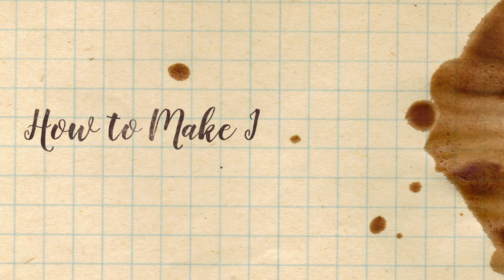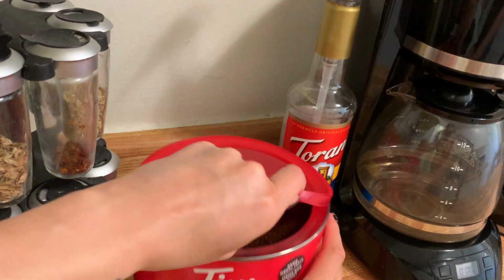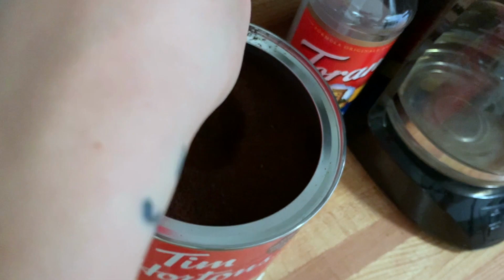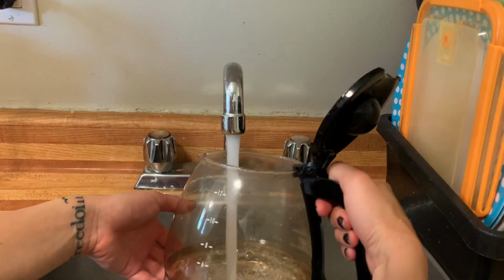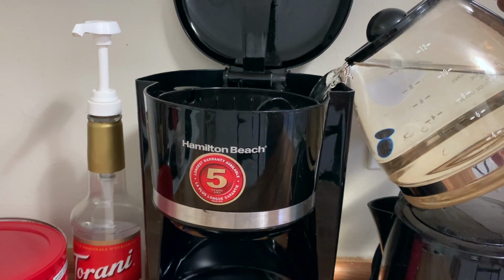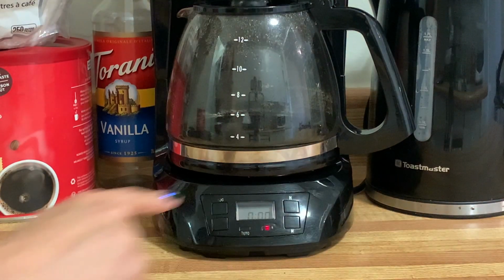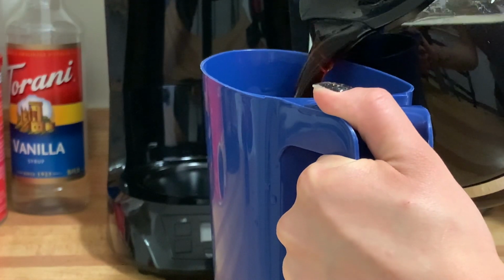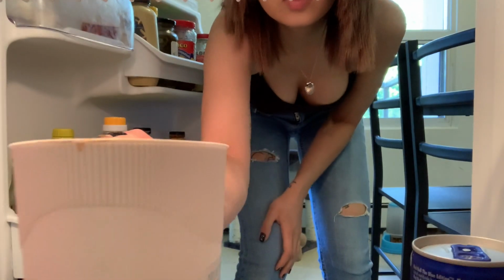How to Make Iced Coffee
Torani Vanilla Flavour Syrup 750 Milliliter

Torani Flavored Flavour Syrup Pump for 750ml